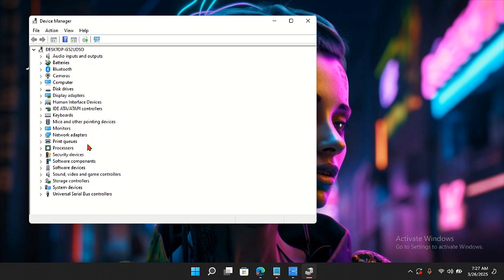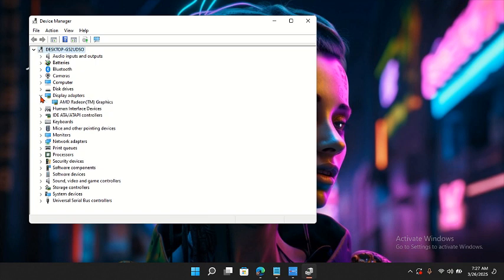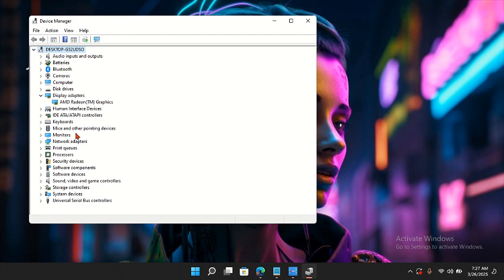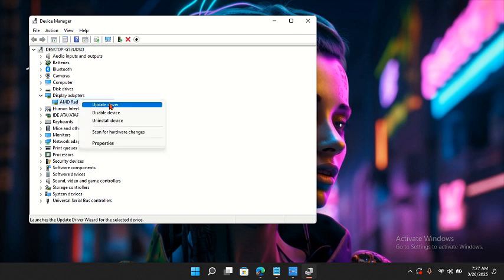How to Update Graphics Drivers on Windows 11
In This Video, you will learn about How to Update Graphics Drivers on Windows 11